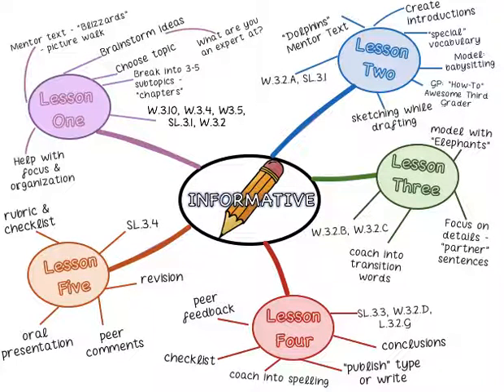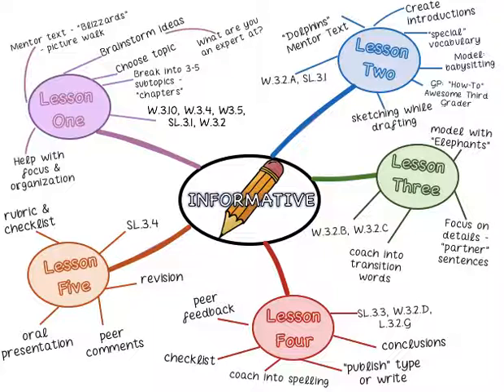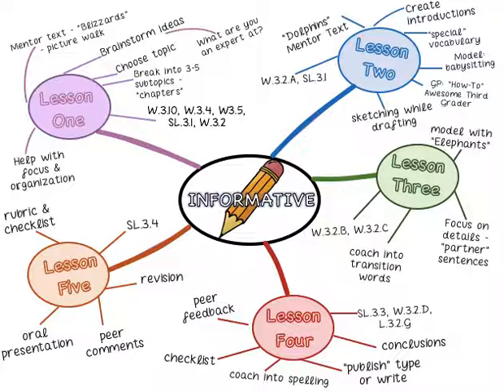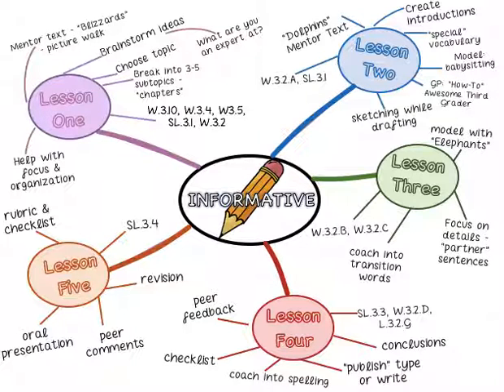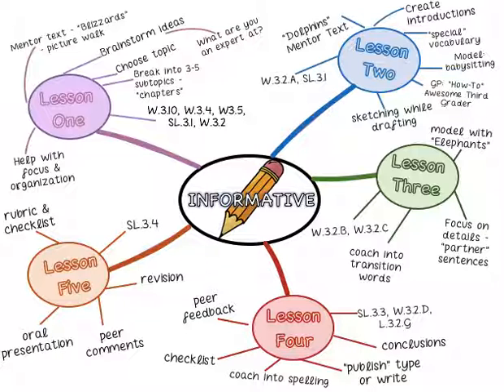De Martinis - Mind Map